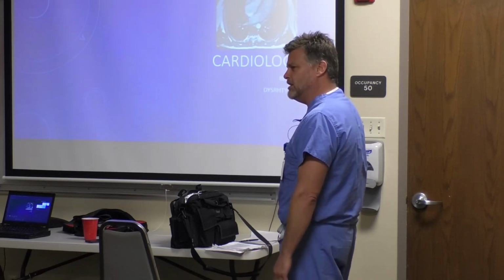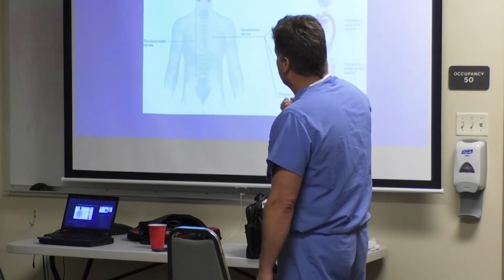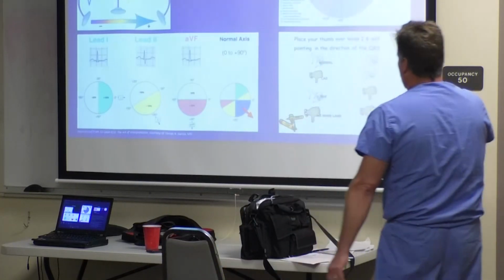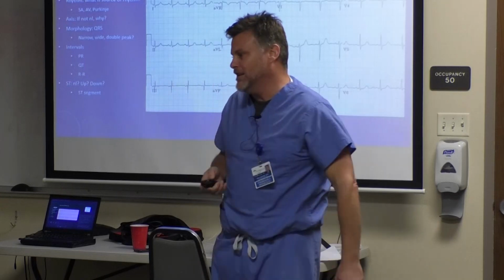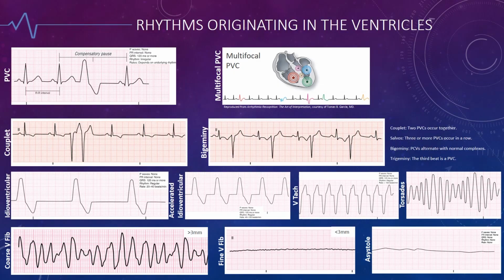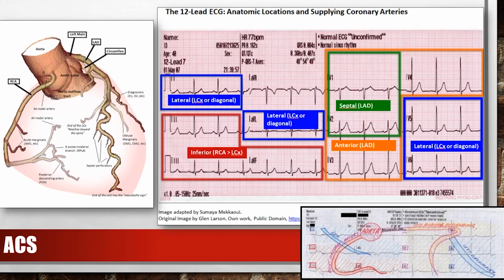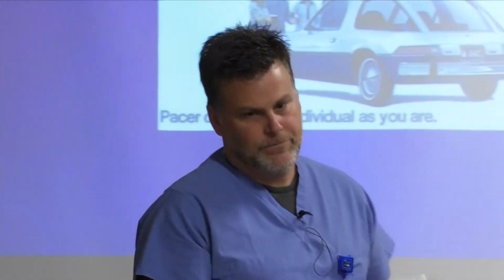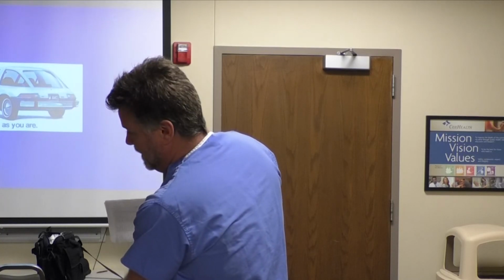Cardiology III Galindo